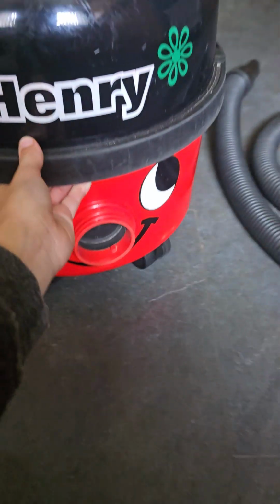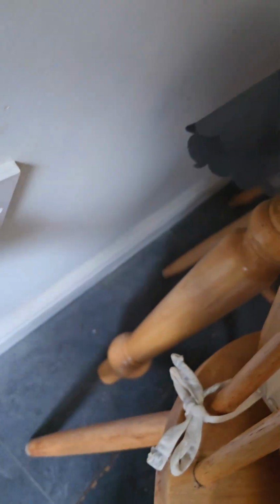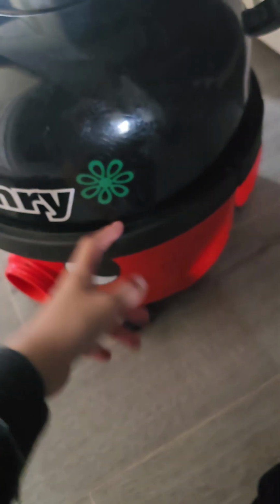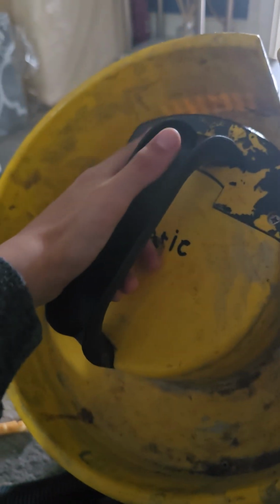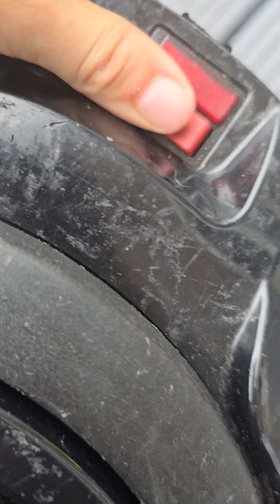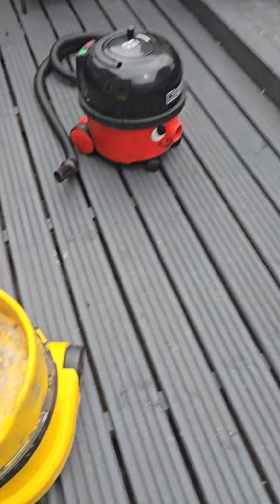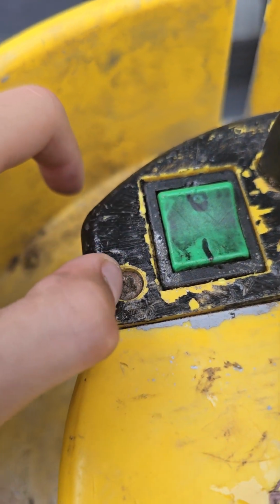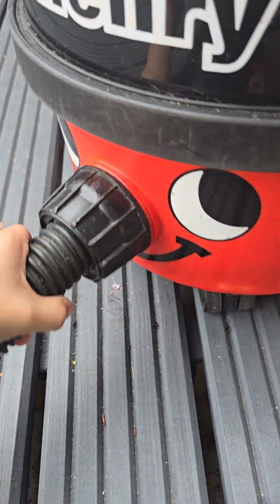numatic henry and numatic james